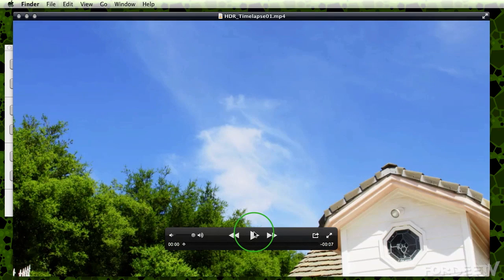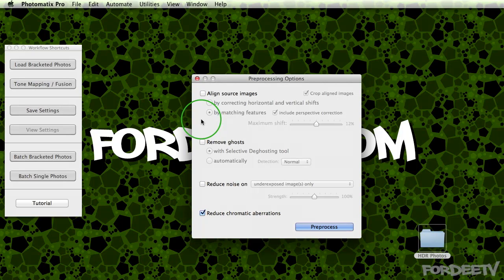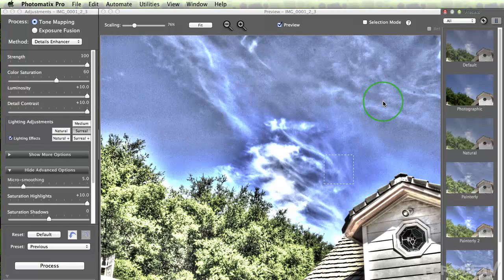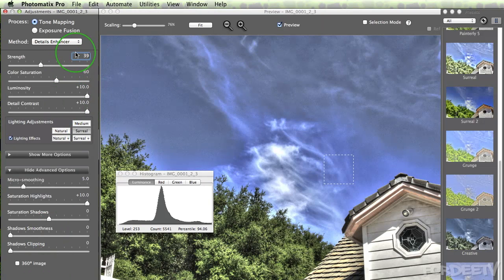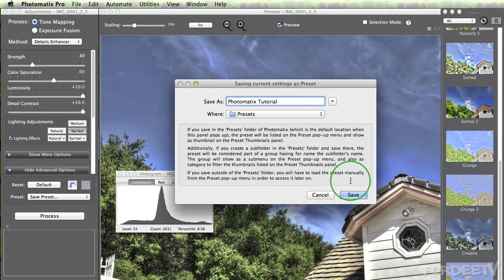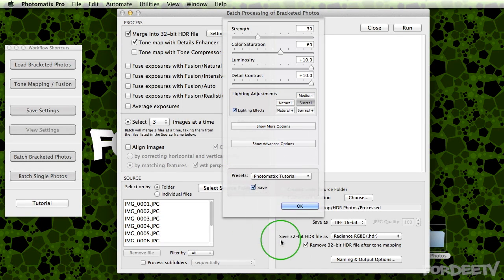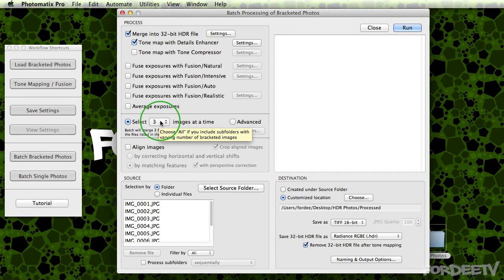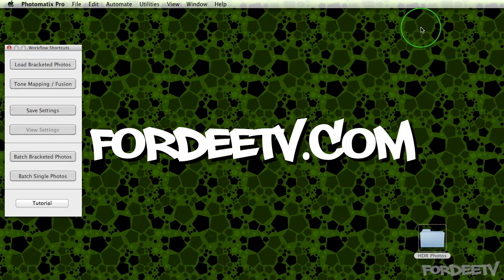Batch Processing Multiple HDR Photos (Photomatix)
In this Photomatix tutorial I show you how to batch process multiple HDR photos/images. Typically you're going to do this when creating HDR Time-lapse footage. This technique will allow you to create a look for your sequence and batch process that look across all images shot by saving it as a preset. This video isn't intended to demonstrate what all the sliders and options in Photomatix Pro enable you to achieve - it's goal is to show you how to batch process images.

I've been playing with Time-Lapse photography for the last week and have learned a few things and plan to post a few more videos in regards to time-lapse photography soon... so stay tuned!

As always, feedback and sharing the video with friends is appreciated!

Thanks,
Fordee